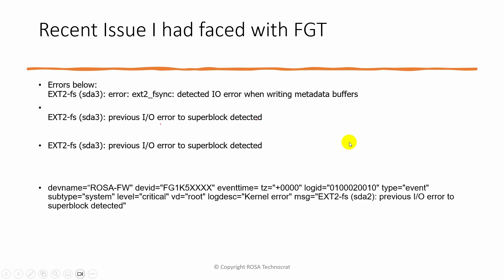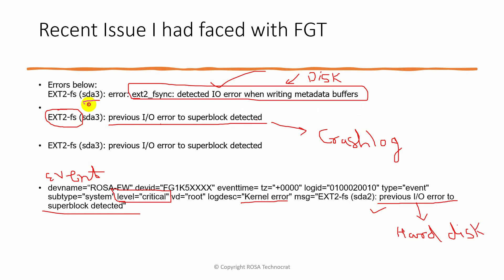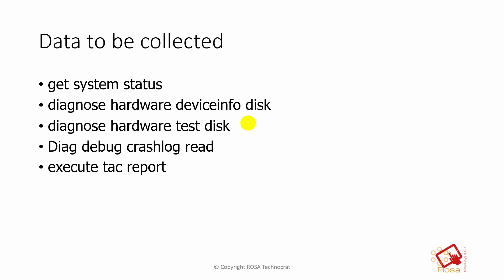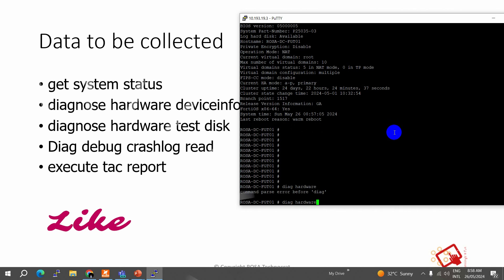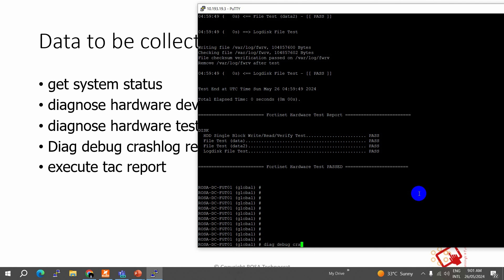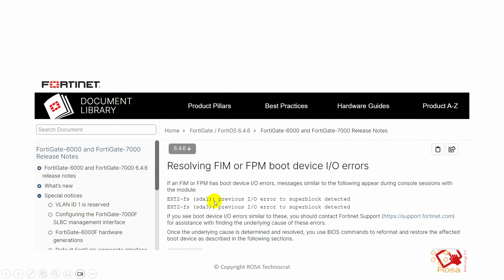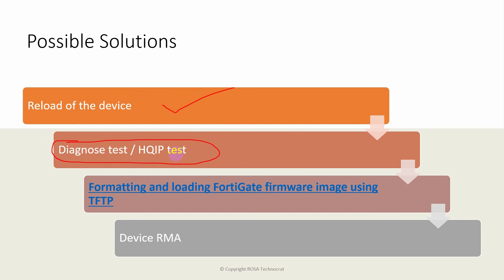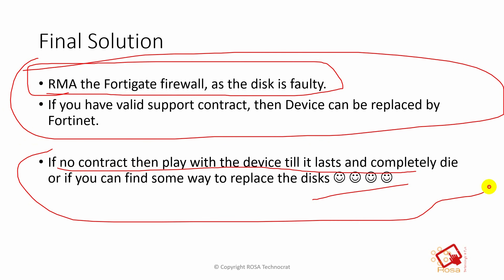Fortigate -I/O error to superblock detected or detectecd IO error ( Critical error ) in event logs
This Video provides knowledge and information about a critical error that is seen in events logs or crashlog or on console.

I/O error to superblock detected or
detected IO error when writing metadata buffers

diag hardware test disk
diag hardware deviceinfo disk